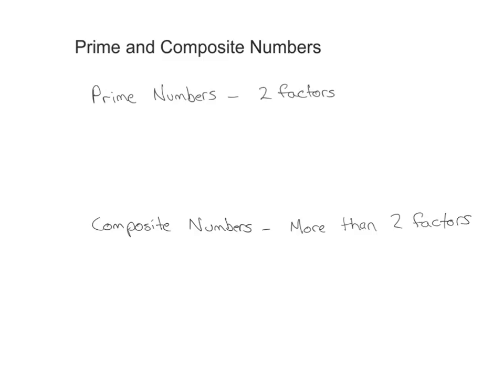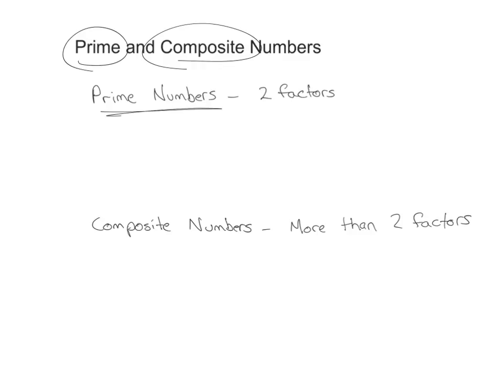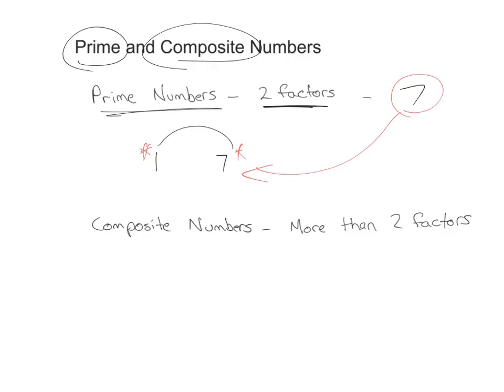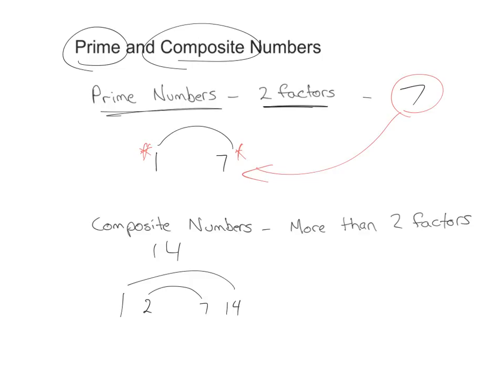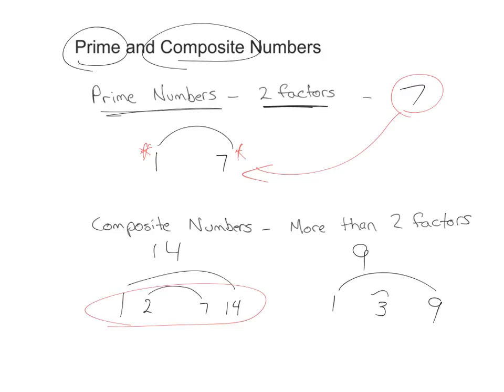Math 6 Prime and Composite